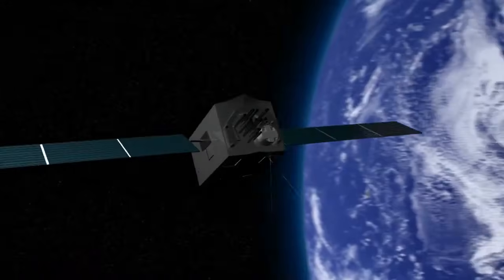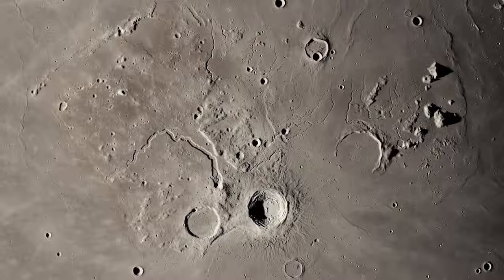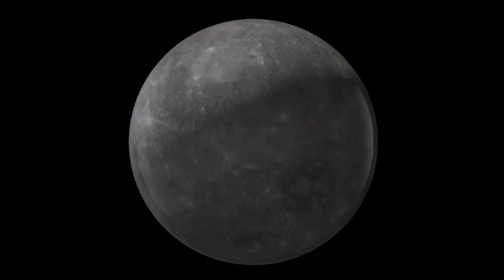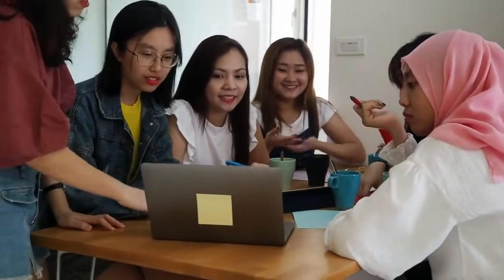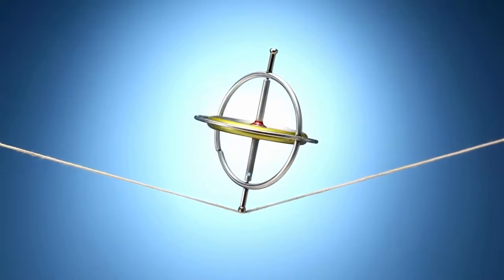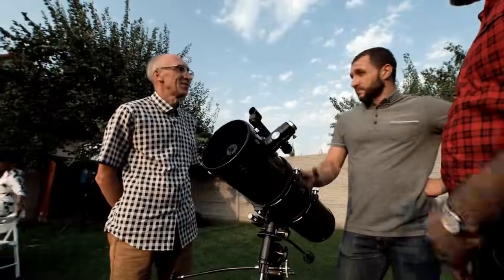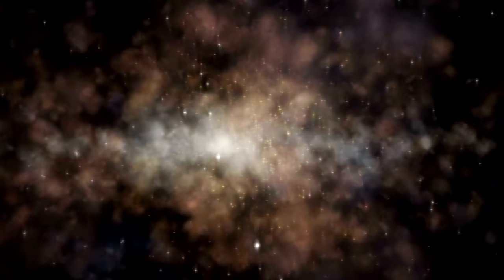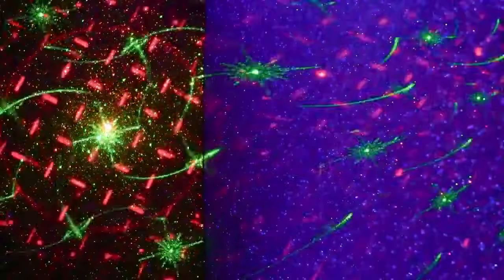James Webb Space Telescope Just Snapped the Clearest Image of Pluto in HISTORY